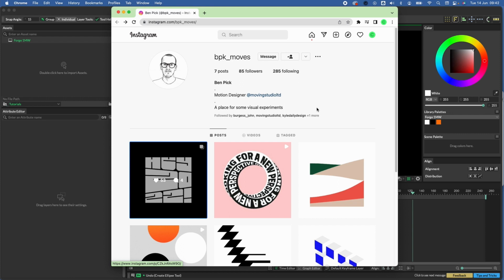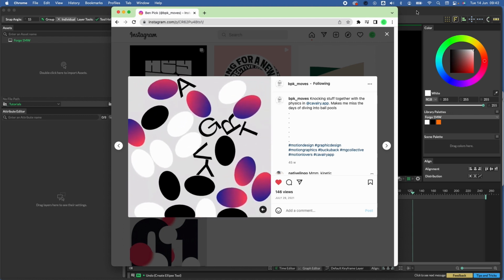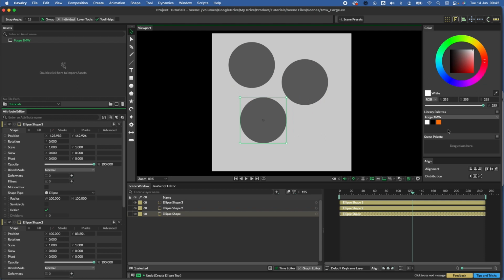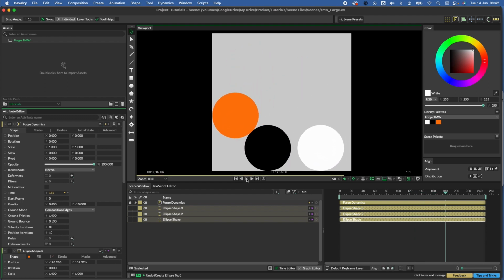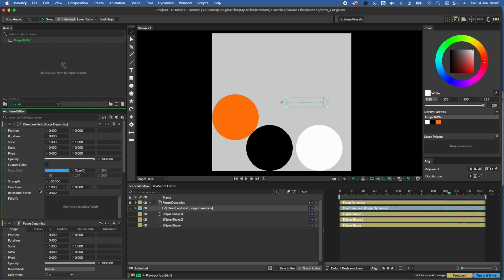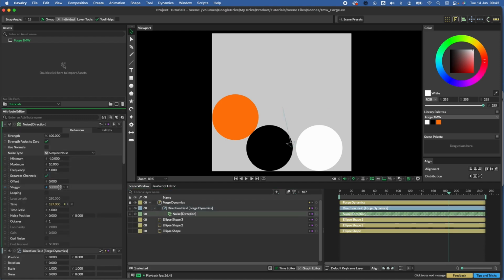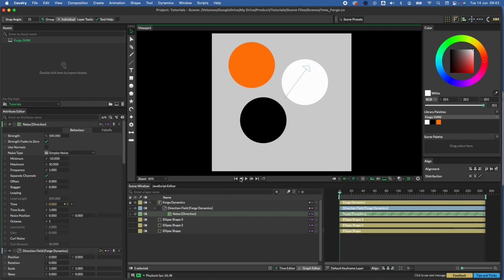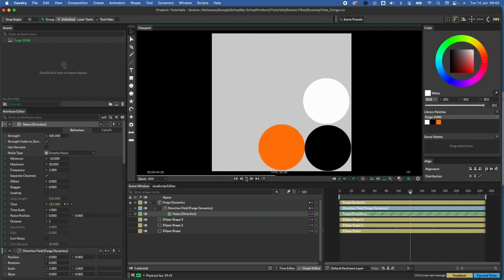1 Minute Wonder | Colliding Shapes with Forge Dynamics in Cavalry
How to quickly set up a simple Forge Dynamics simulation to recreate an animation by Ben Pick

Note that the right click option at 1:10 is now part of the Attribute Editor UI and called 'Use Position Context'.

** You'll need a Professional licence to follow along with this tutorial. **

Created in Cavalry 1.3.1